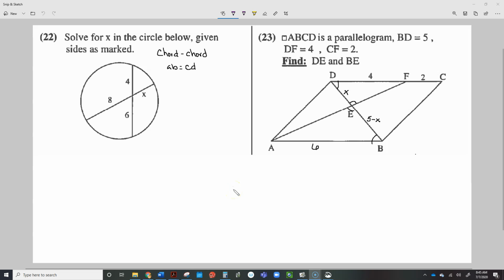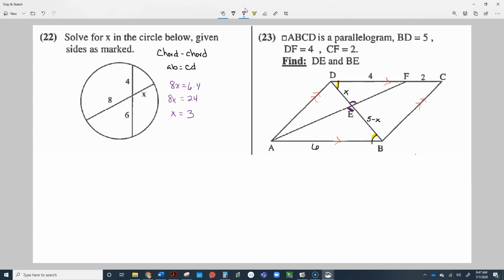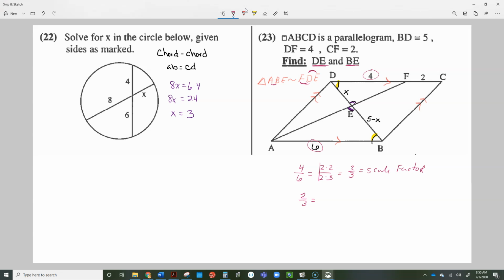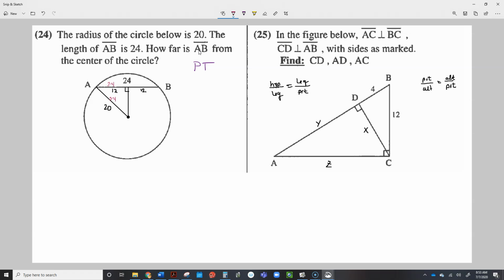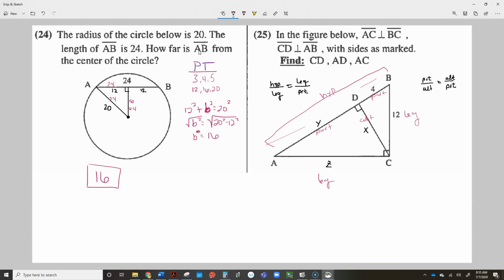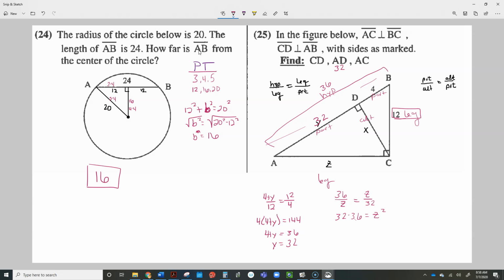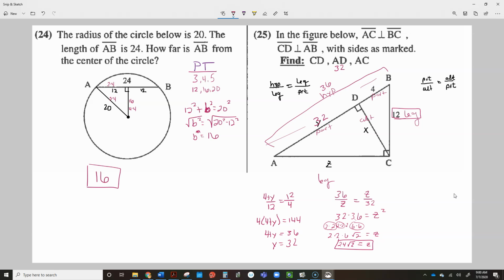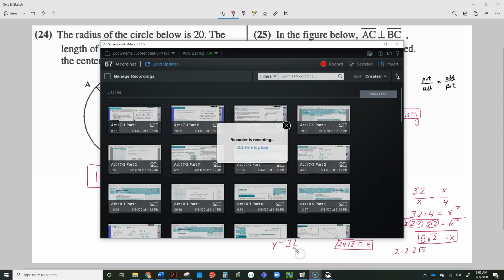Final Review worksheet Part 9